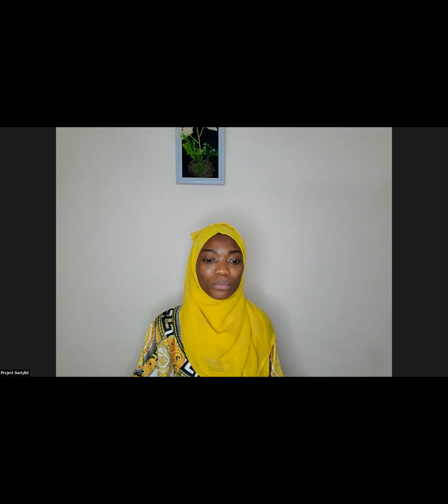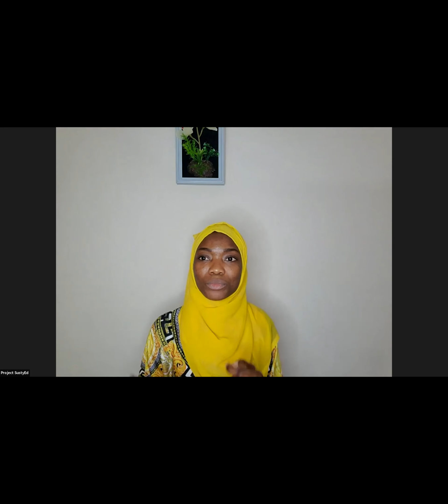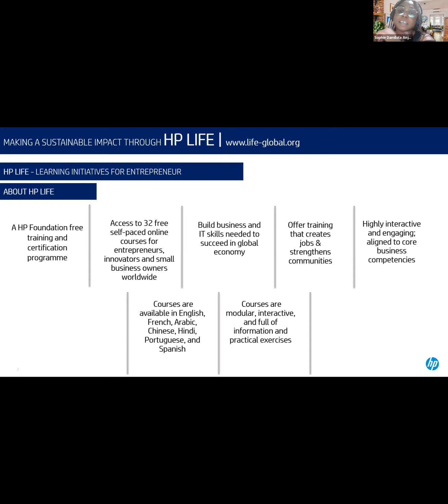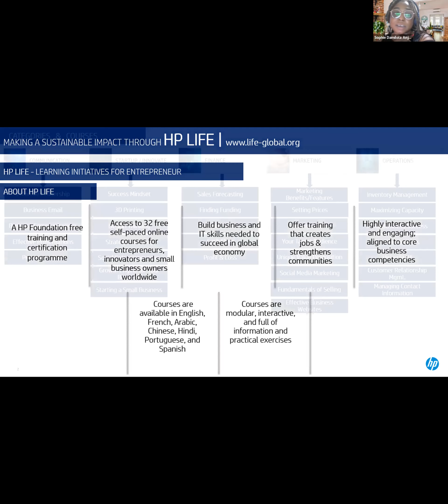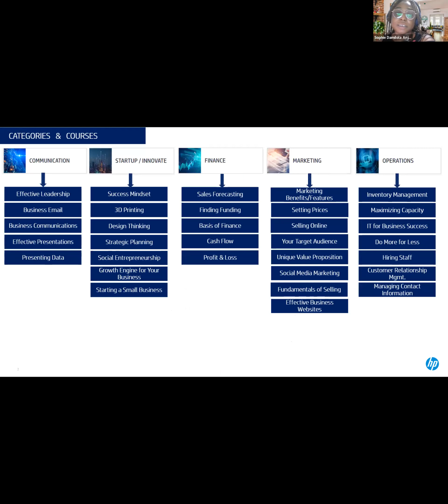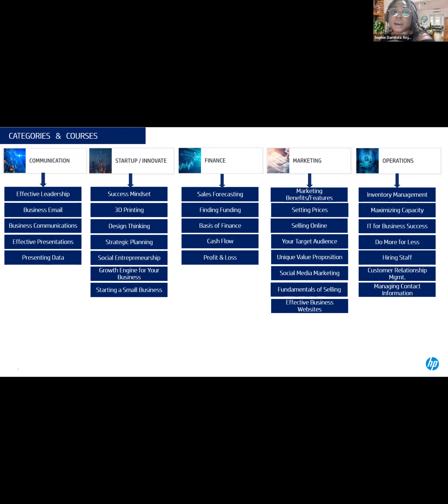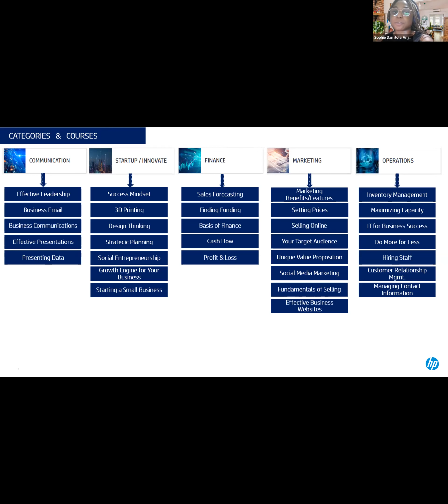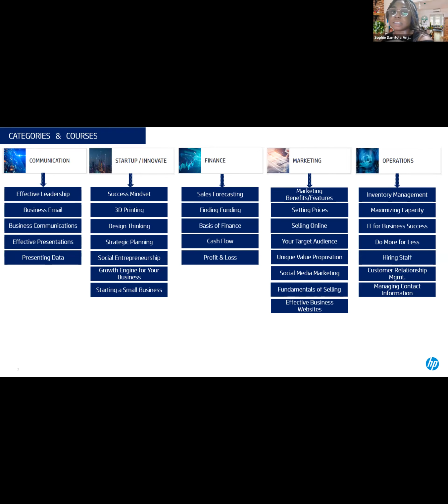Gender Responsive Education Training Session 2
Gender responsive education is simply the education that caters to the unique needs of boys and girls for an effective learning experience.

The Gender Responsive education sessions is a series of 4 sessions that highlight the biases and stereotypes of educators and the community that are sub-consciously passed down to students as they interact with the school systems.

Session 1 was a phenomenal discussion with educators who shared experiences from their years of practice and we are diving deeper tomorrow as we discuss the teaching methods that support gender responsive education - from language and lesson planning to the materials and educational resources.